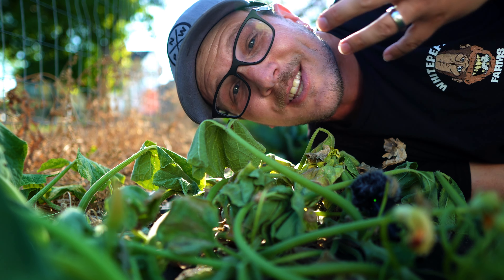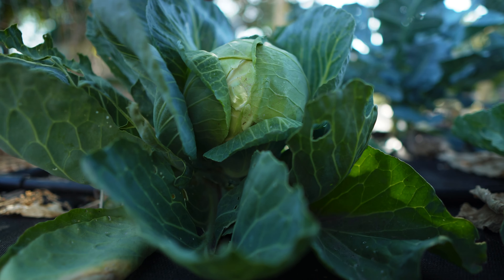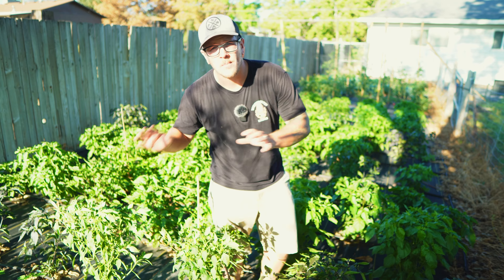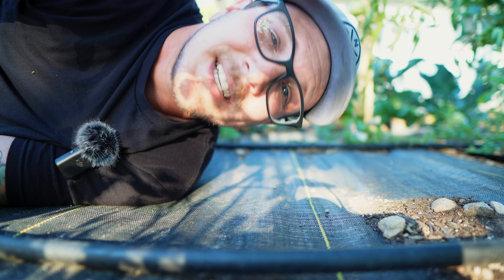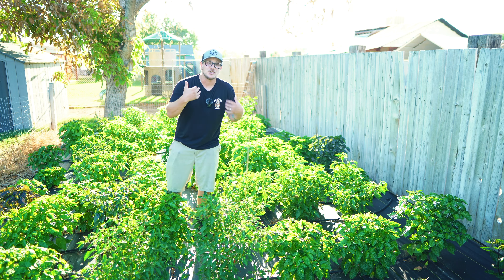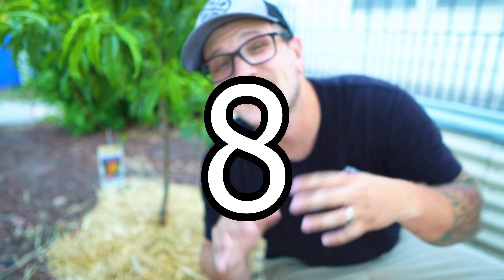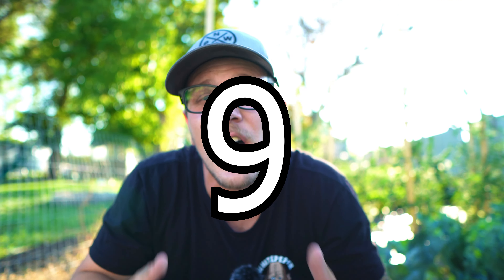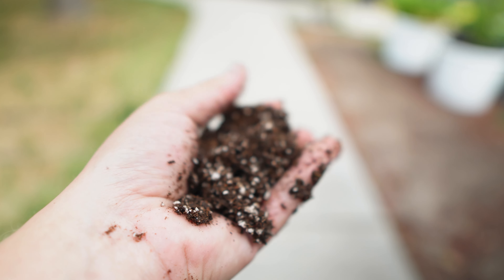9 BEGINNER Gardening Mistakes To AVOID | Beginner Gardening Tips!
Here are 9 beginner gardening mistakes to avoid! Everyone who gardens will make mistakes, the key is to learn from those mistakes and move forward. Here are a few beginner gardening mistakes that I hope I can help you avoid!

Time Stamps
0:00 Intro
0:14 Mistake 1
1:07 Mistake 2
2:34 MIstake 3
3:11 Mistake 4
4:34 Mistake 5
6:01 Mistake 6
7:56 Mistake 7
9:27 Mistake 8
10:47 Mistake 9
13:19 Super sweet garden hack!

Bliss Neem Oil

Garden Gear:
Grow Tent

Tiktok.com/@Whitepepperfarms
Facebook.com/Whitepepperfarms